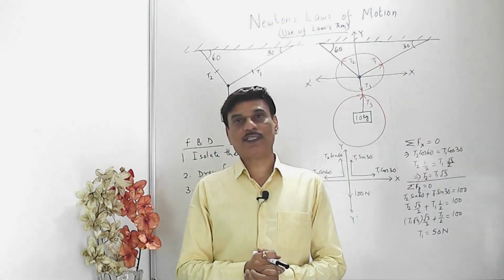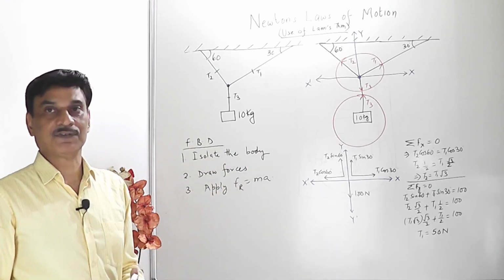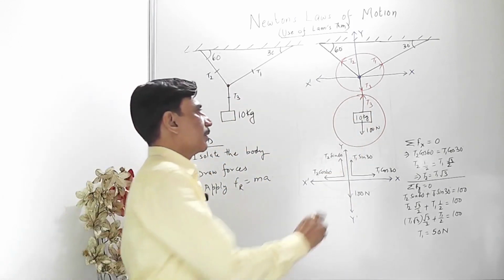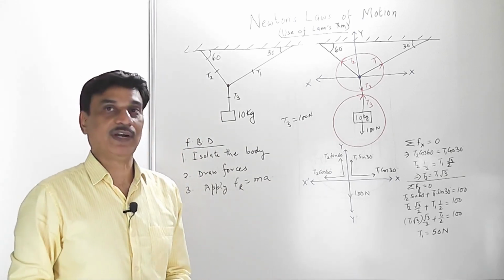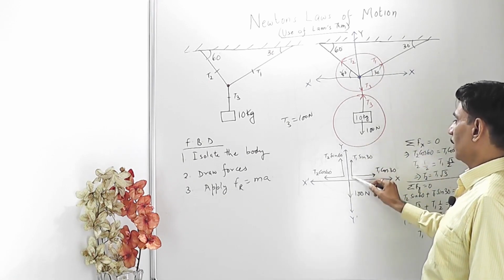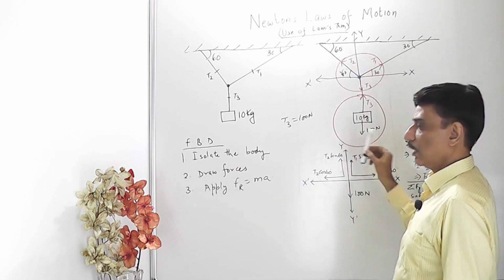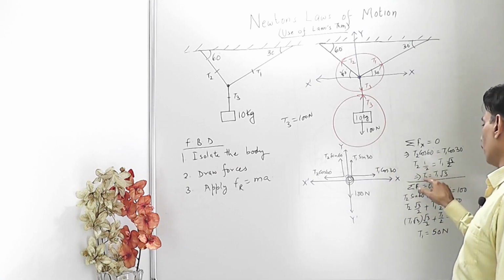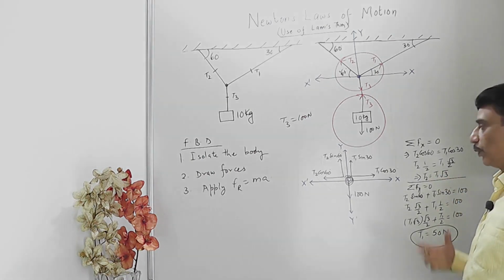8. Finding tension by Resolution of Vector method.